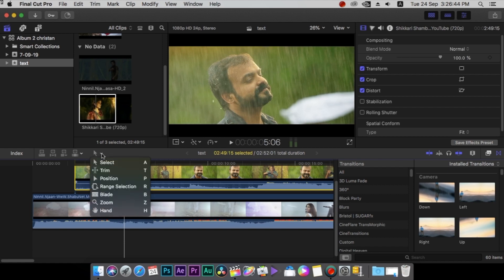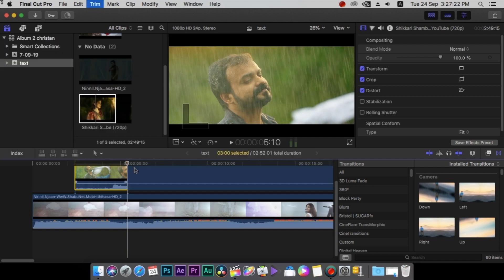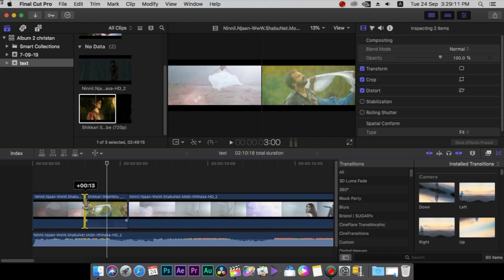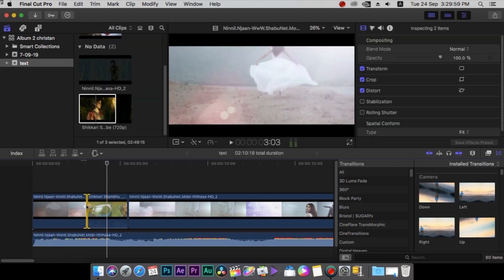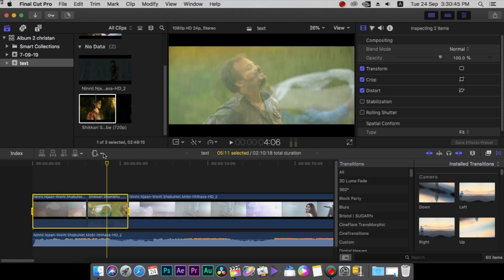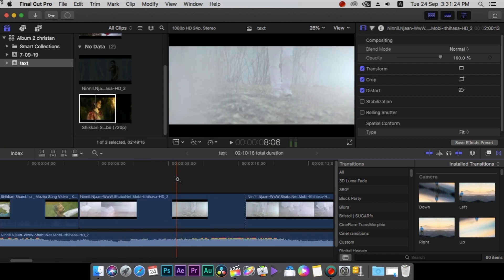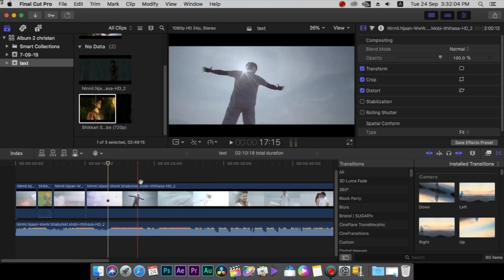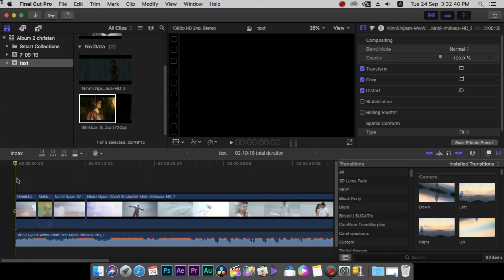Basic editing tools for final cut pro simple tutorial in malayalam